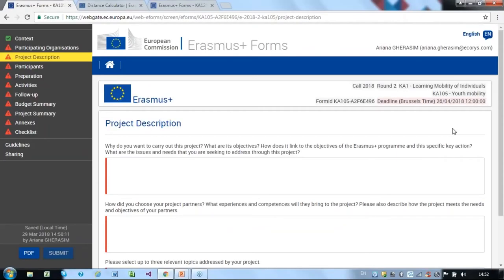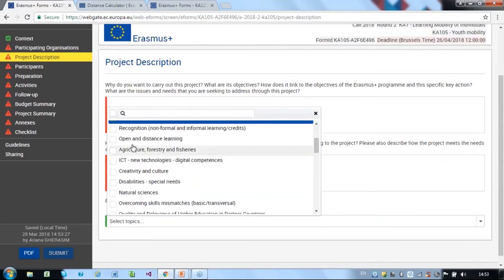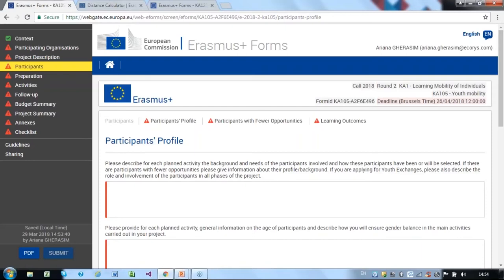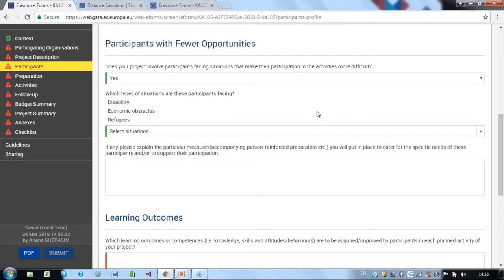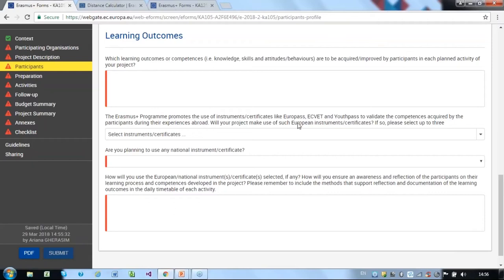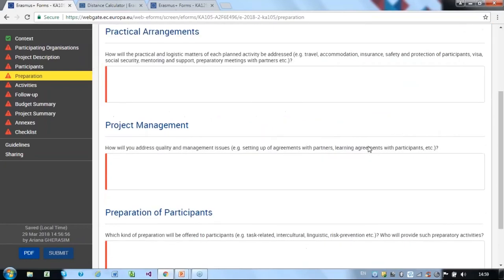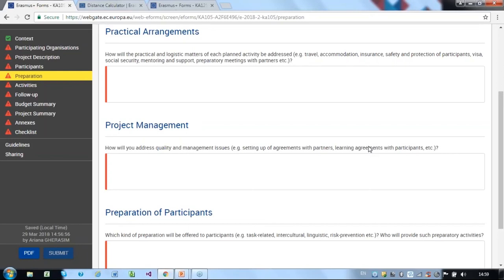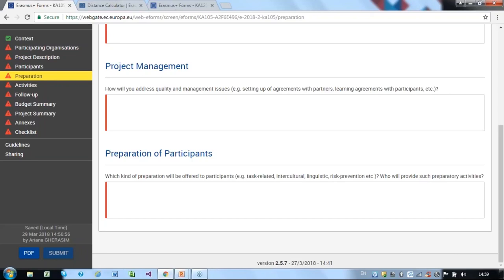Erasmus+: Youth KA1 Application tutorial - Project description, Participants and Preparation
This video is part the Massive Open Online Course (MOOC) about Erasmus+ Funding Opportunities for Youth.

This MOOC is coordinated by SALTO-YOUTH.net in cooperation with the National Agencies of Erasmus+

The course has been funded with the support of the Erasmus+: Youth Programme The course content reflects the views of the authors, and SALTO-YOUTH.net and the European Commission cannot be held responsible for any use which may be made of the information contained therein.